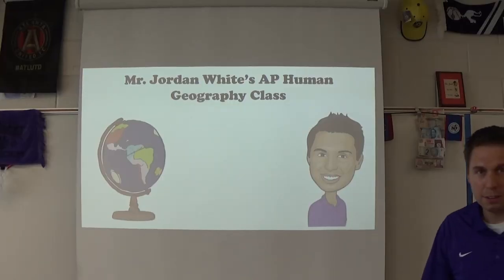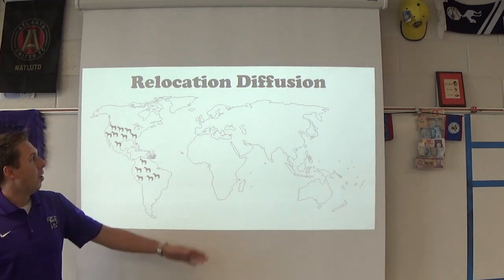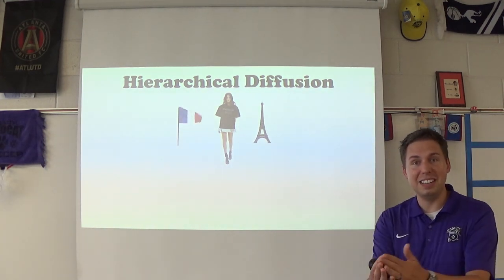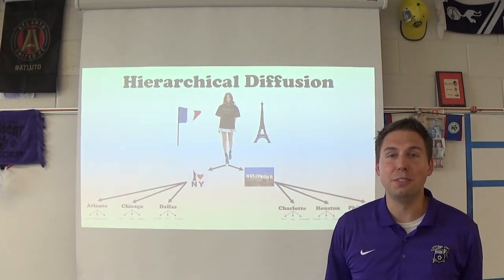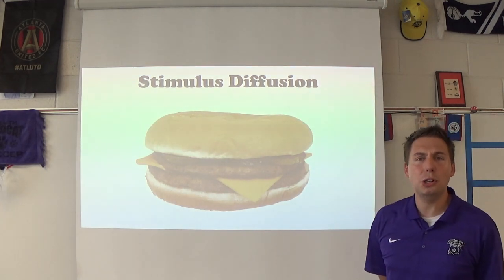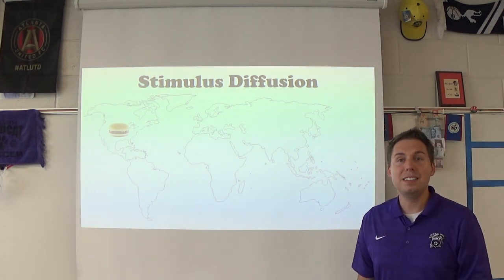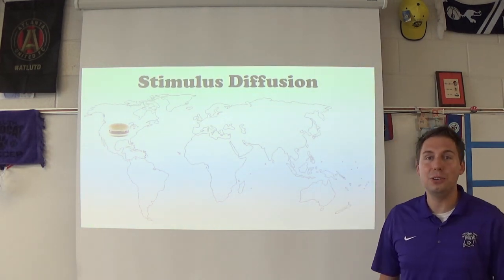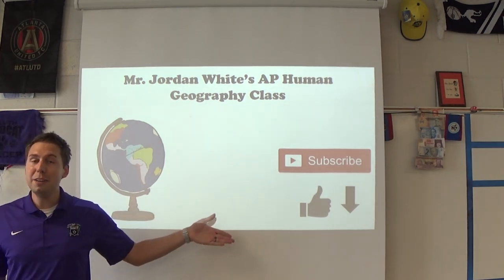AP Human Geography Test Hacks - 002 Diffusion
A guided lesson over the different types of diffusion in the AP Human Geography course.

This material would be found in Unit 1 of the course.